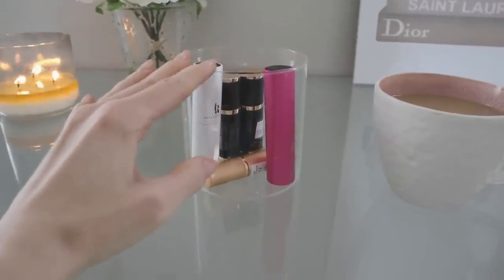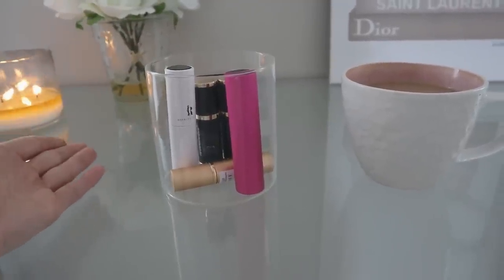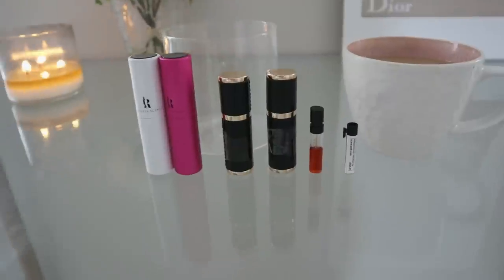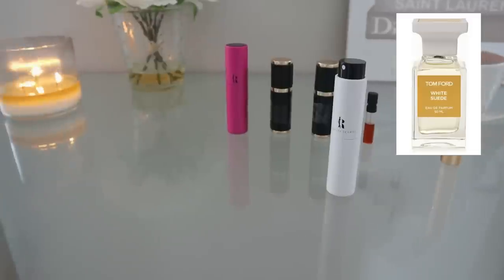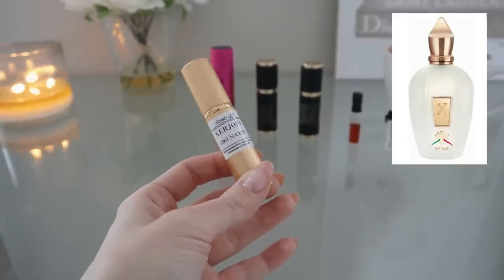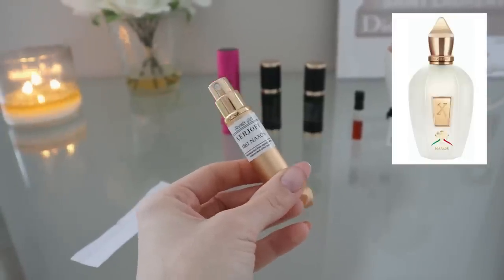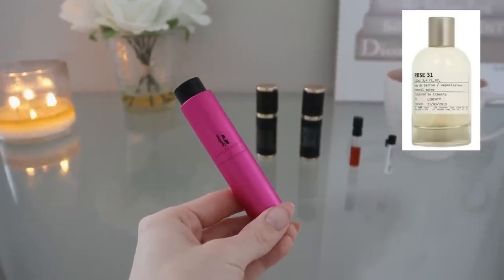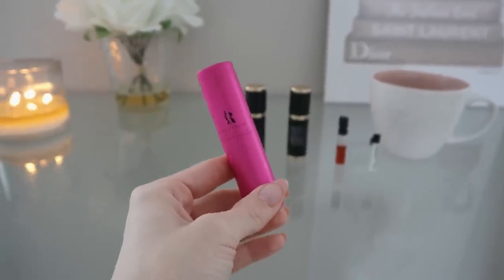Perfumes I'm Contemplating... One is a MUST HAVE! Blonde Amber, Orza, Rose 31, Telea, Naxos, Insulo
Hey guys! Today I'll be sharing with you some fragrances I've been trying and thinking about welcoming into my collection.

Tiziana Terenzi Telea
Tiziana Terenzi Orza

~ D I S C O U N T  C O D E S  &  F A V E   P L A C E S  T O  S H O P  ~
So-Avant-Garde - Luxury Perfumes & Samples
Save 15% with ILYTHIA15

Twisted Lily  - Luxury Perfumes & Samples
Save 10% with code ILYTHIA10

FragranceBuy; the best place to get fragrances at a DISCOUNT -  shipping to US and Canada.

https:/poshmark.ca/closet/ilythiamarie